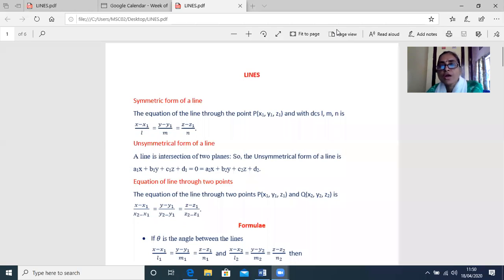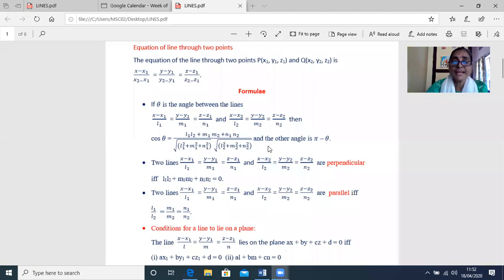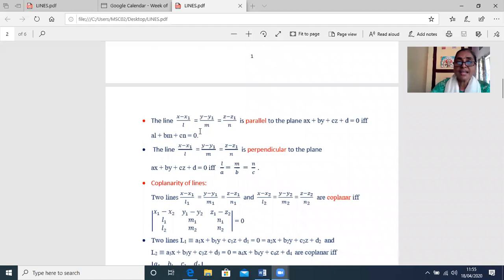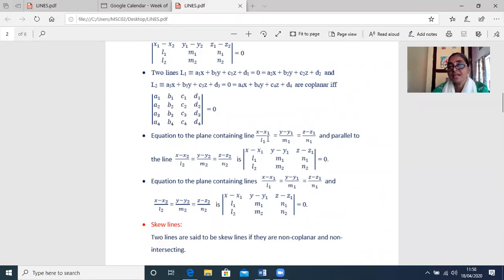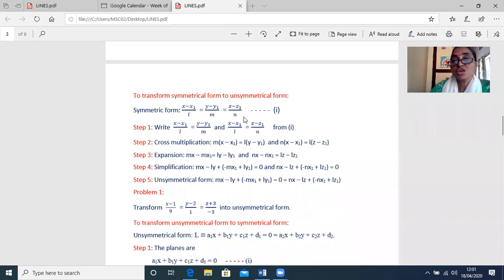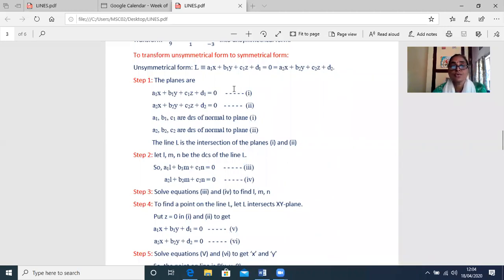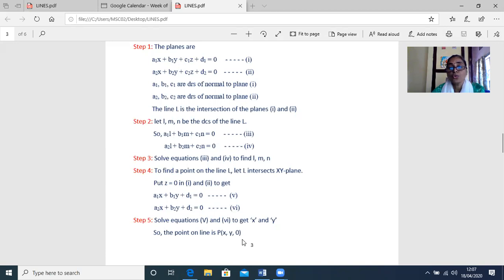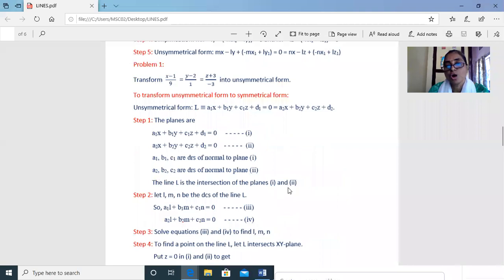Lines-1: Dr. C. Krishnaveni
Online lecture for 1st UG students on "Symmetric and Unsymmetric forms of lines"
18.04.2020